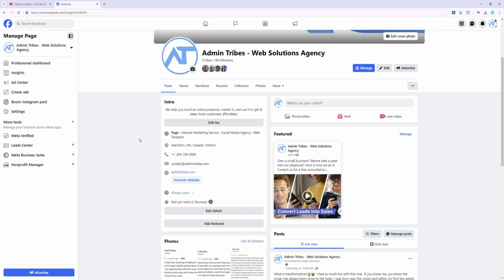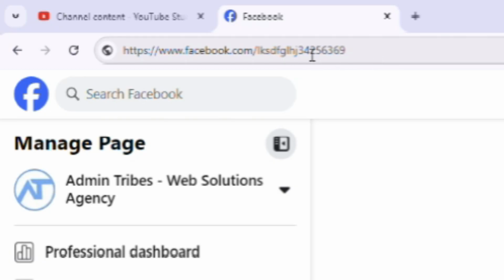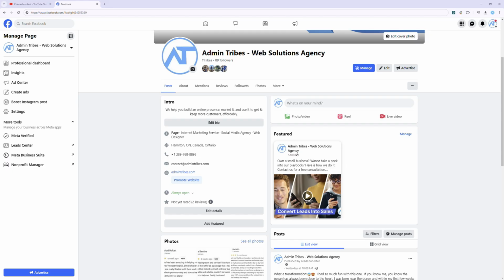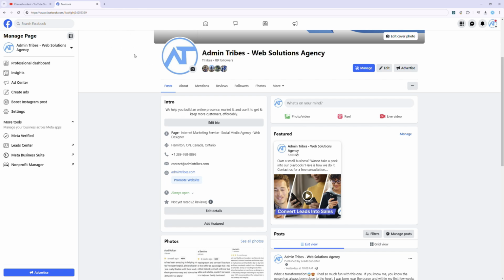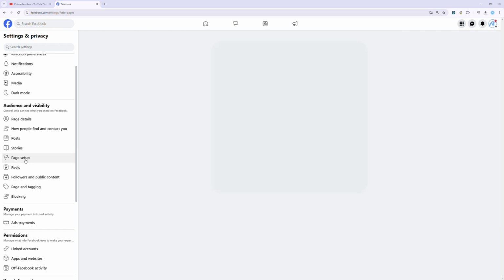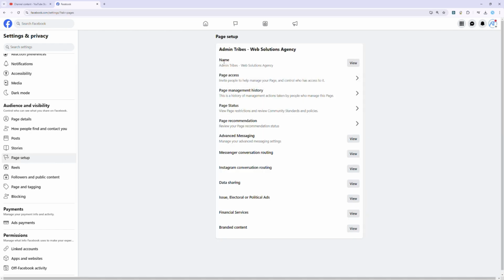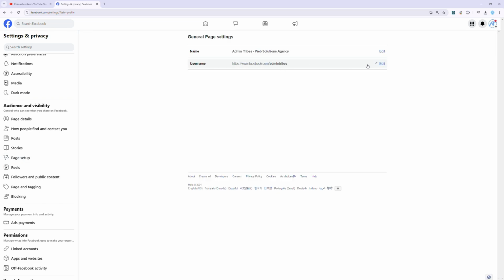Change Facebook Business Page URL [2024]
Facebook business pages are created with a default random URL.  This is how to modify the URL so that it reflects the business name like this

Don't mind my daughter and her friends playing in the pool outside lol